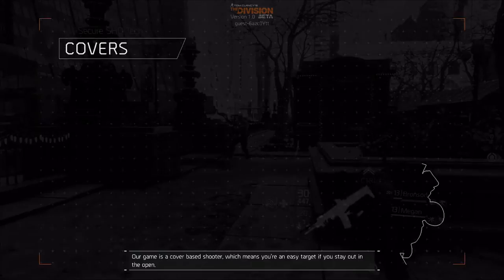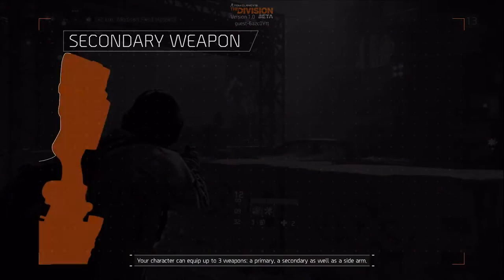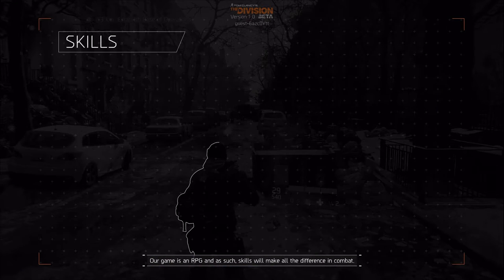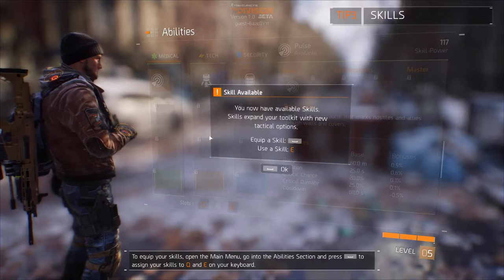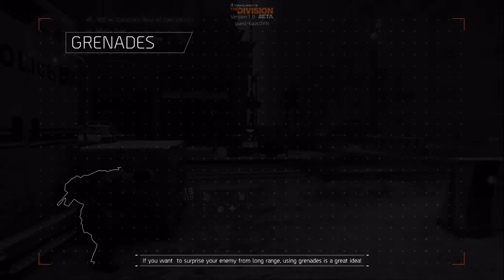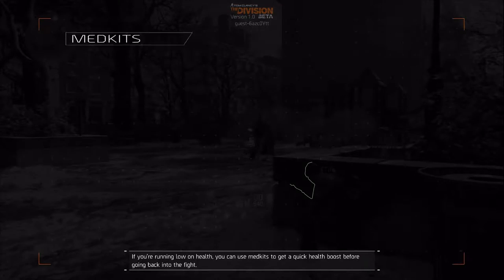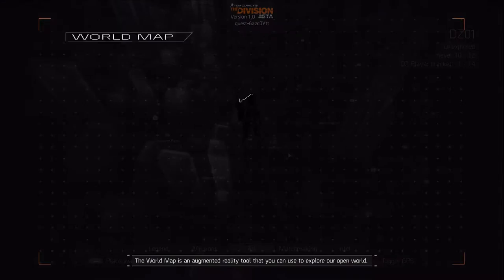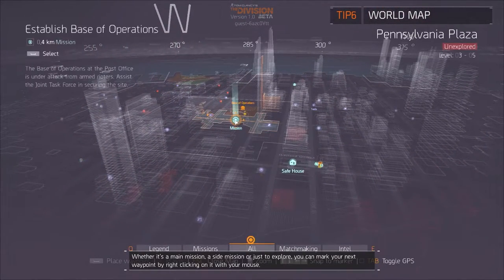Tom Clancy's The Division Closed BETA EP-1